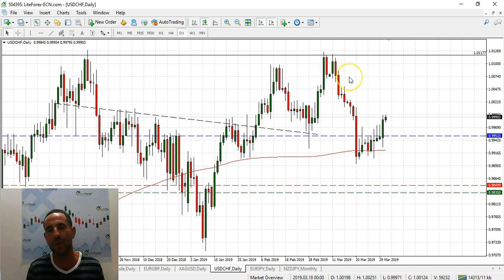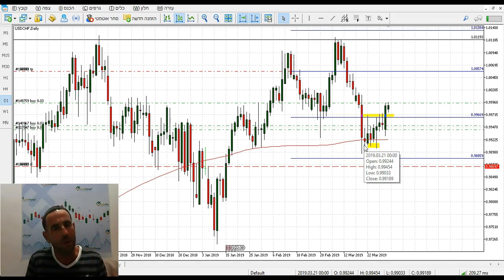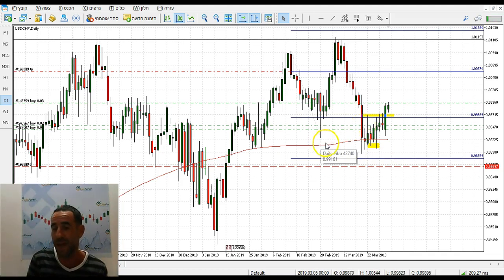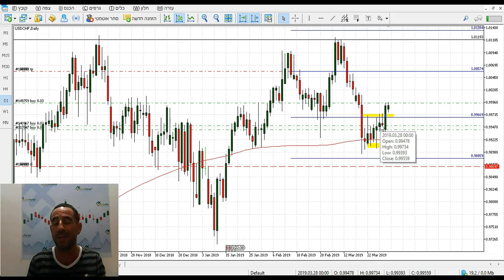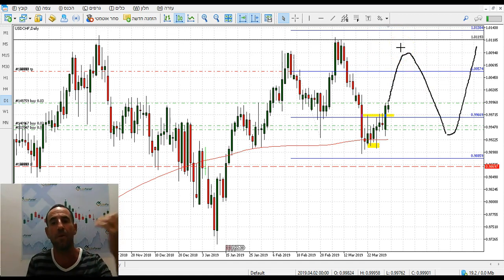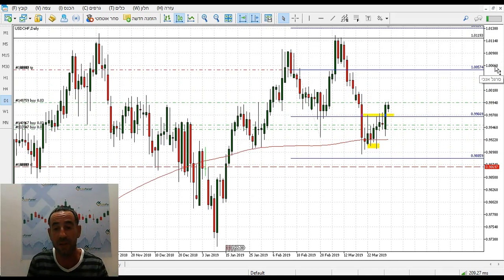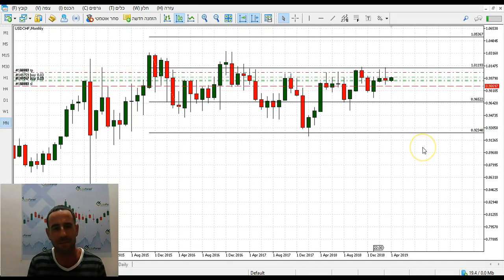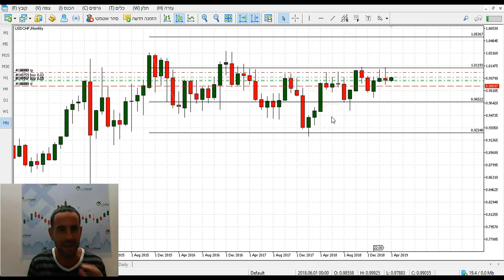USDCHF - Short term cycle is on the run. April 2, 2019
USD/CHF is back on the move. Watch how Roy breaks down the different cycles to clearify and simplify the technical situation. Roy also share his current personal involvement with the pair from the short term perspective. Don't miss out on this one !

Risk Warning: Trading on financial markets carries risks